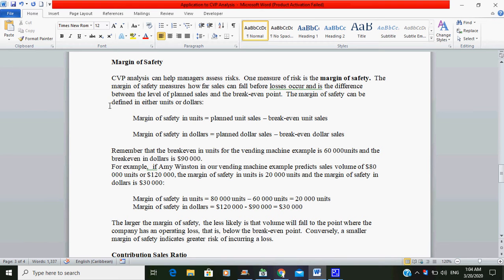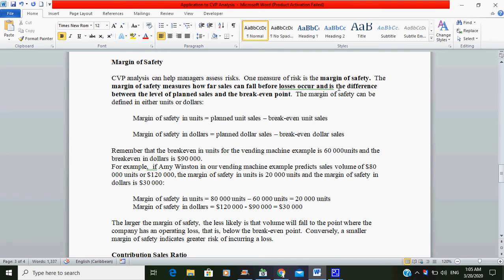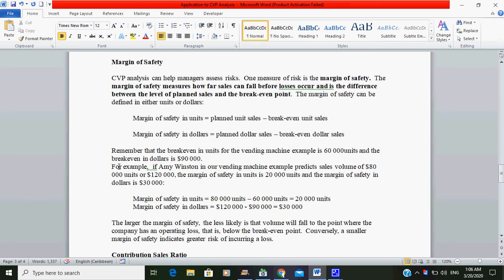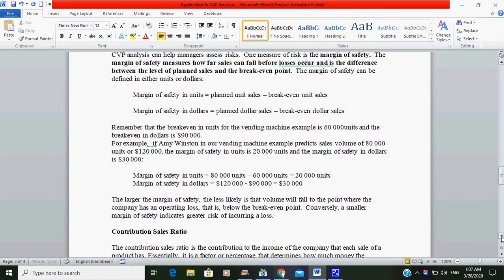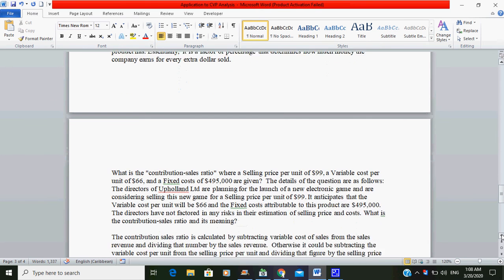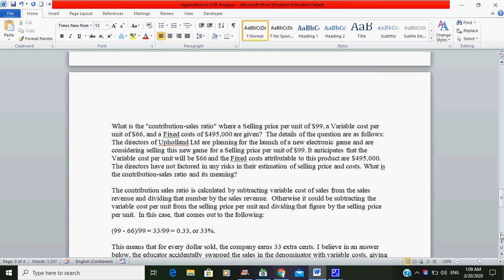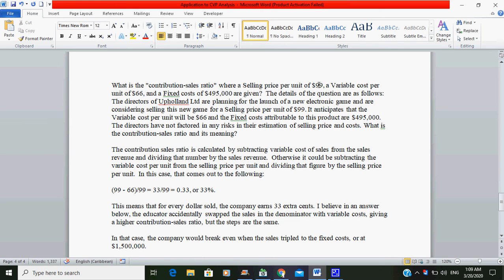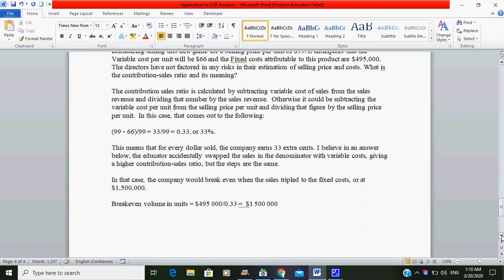Margin of Safety